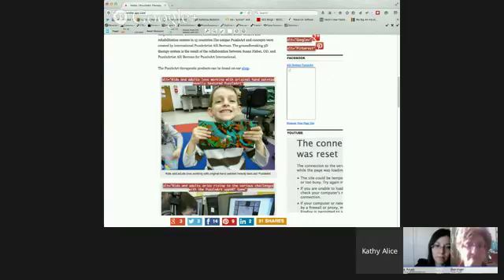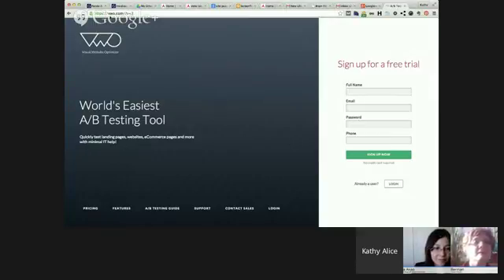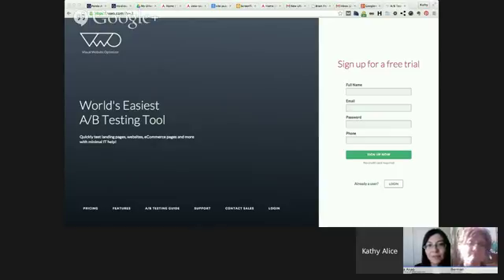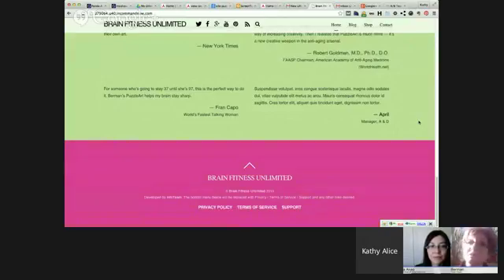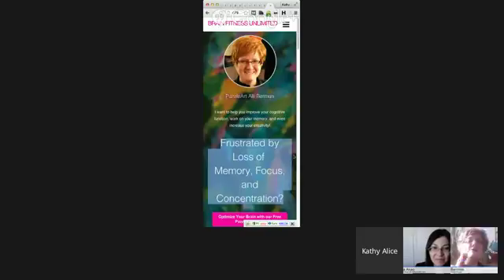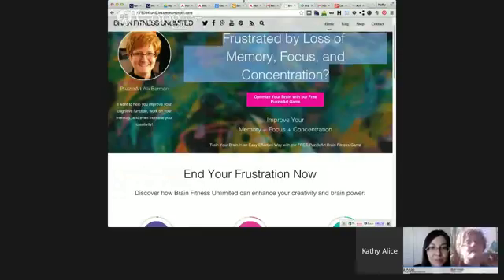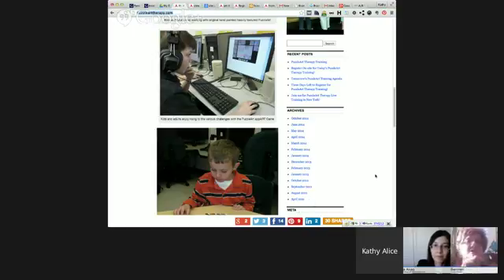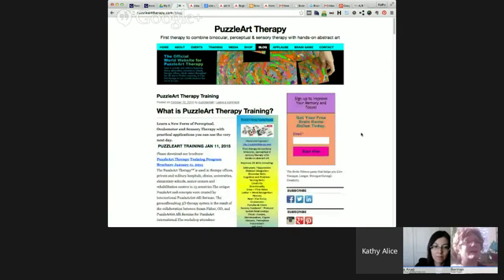WebSugar SEO Makeover with Kathy Alice Brown, Gina Akao, and Alli Berman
Web Sugar is a 1-hour SEO Makeover series by Search Engine Optimization expert, Kathy Alice Brown. Alli Berman's site. Gina Akao, Owner of Writing and Editing Today, will introduce the series.